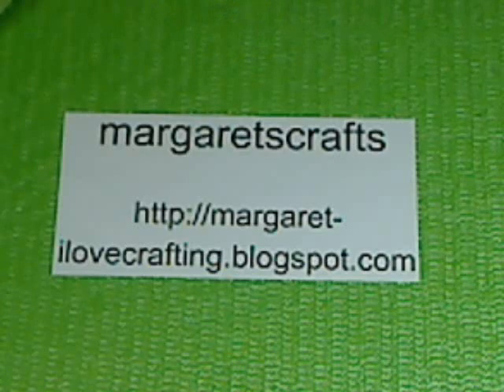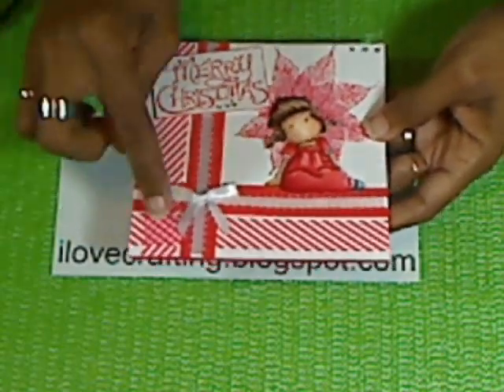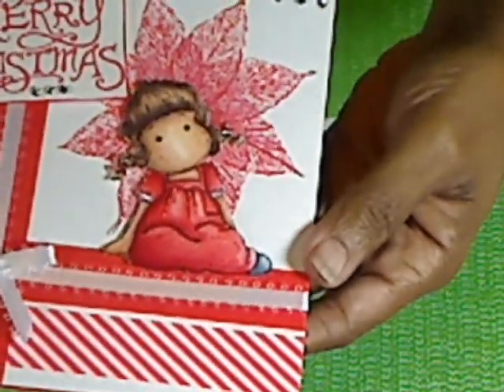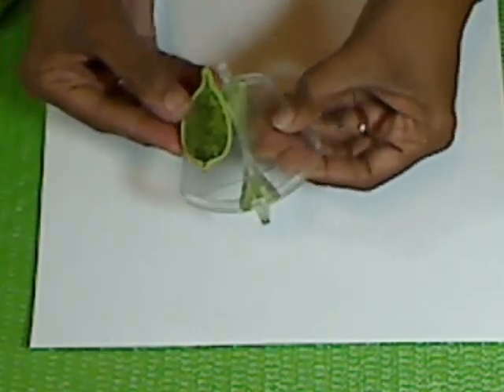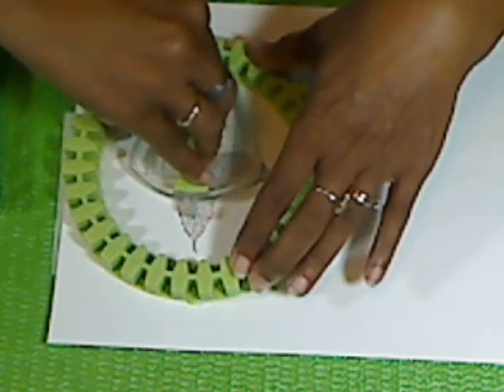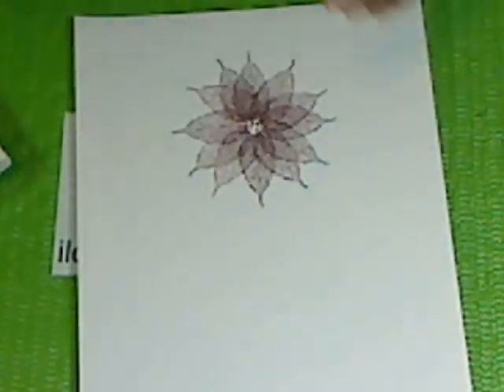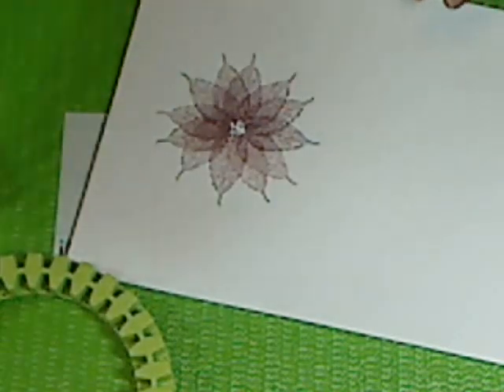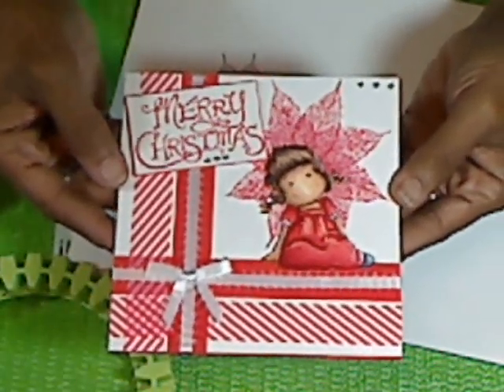2012 Christmas Card #2